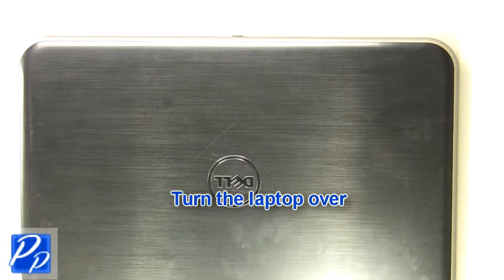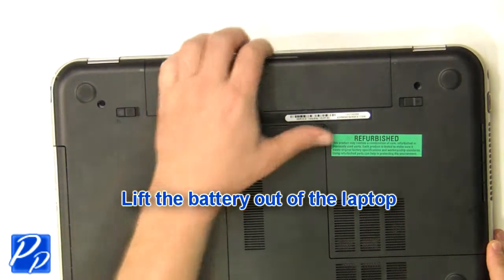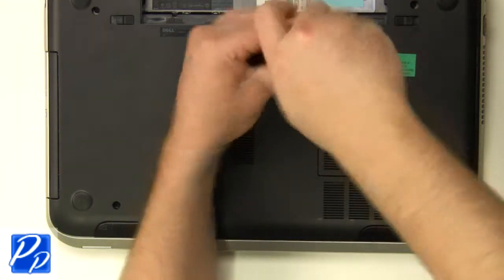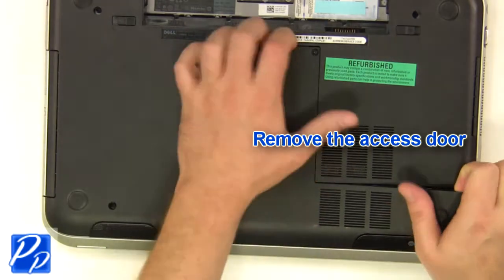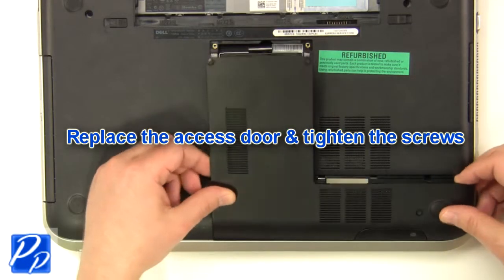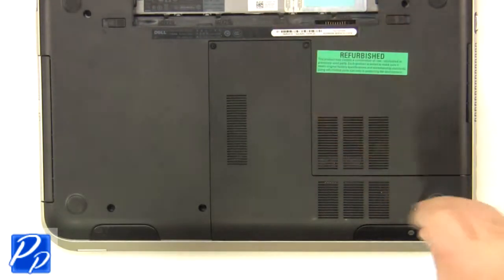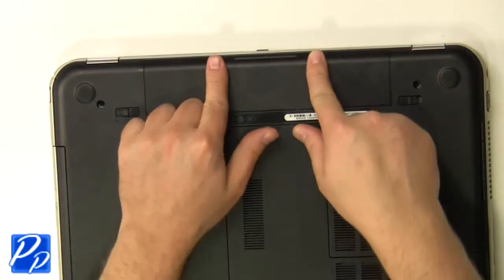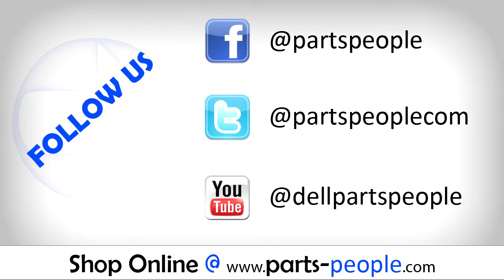Dell Inspiron 15R (5520 / 7520) Access Door Replacement Video Tutorial